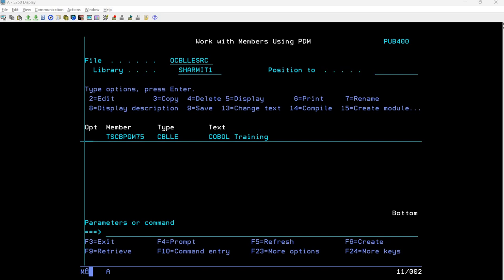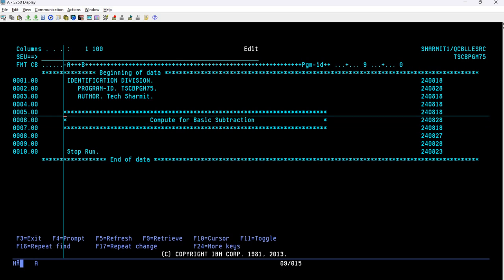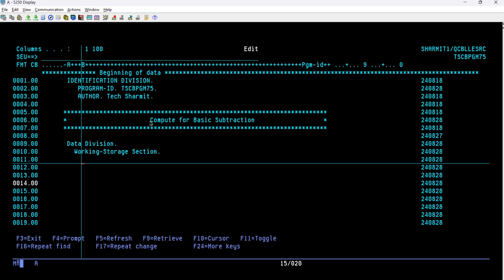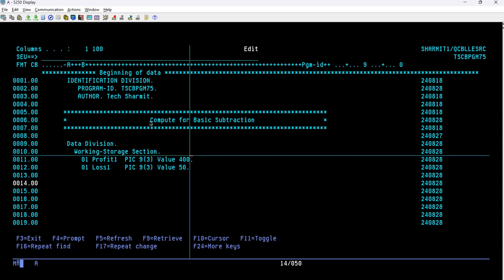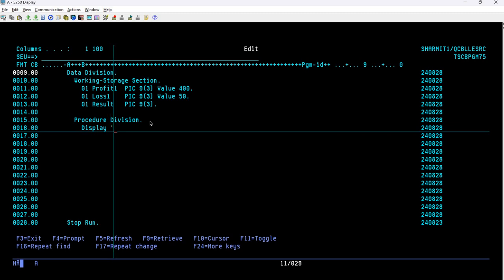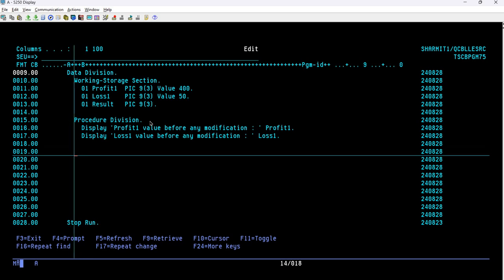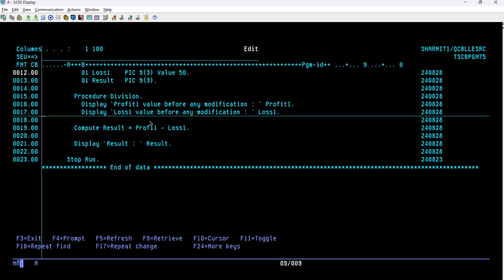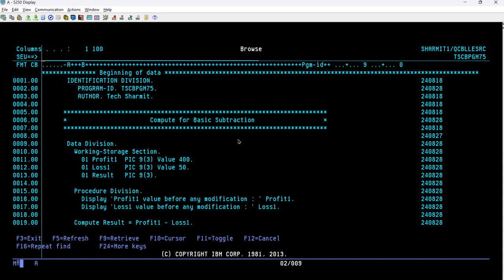COMPUTE Statement in COBOL - Basic Subtraction Program (Session-75) | Cobol Tutorial (English)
COMPUTE Statement in COBOL  (Session-75)  - Basic Subtraction Program  - Learn how to perform basic arithmetic operations in COBOL using compute statement. In this video, we will walk you through a simple COBOL program that computes the Subtraction of two variables. The main focus is to help you understand the logic behind COBOL's arithmetic operations and how to apply them in real-world scenarios. Watch this step-by-step guide to grasp the basics of COBOL programming with profit calculation examples.

Topics Covered:

1.COBOL Introduction and Setup: Learn how to set up your COBOL environment for basic programming (English).
2.Working-Storage Section in COBOL: Understand how to define and initialize variables in the Working-Storage section (English).
3.COBOL Arithmetic Operations: Detailed explanation of Compute statement for performing basic subtraction (English).
4.Display Statement in COBOL: Learn how to display output in COBOL programs, focusing on the addition of profits (English).